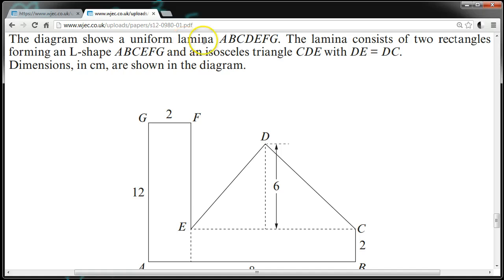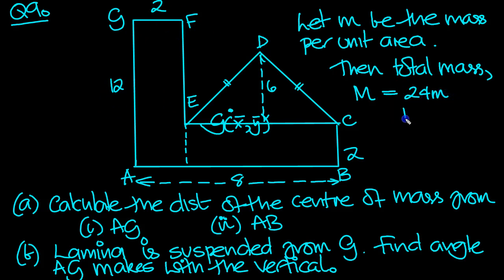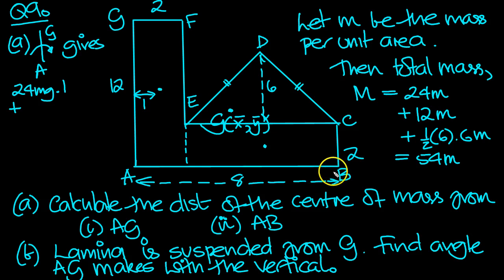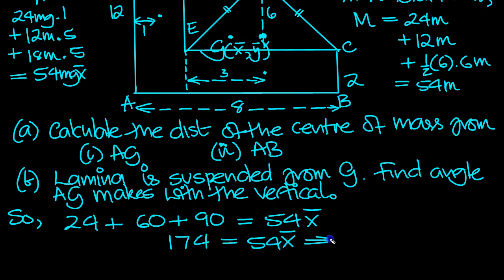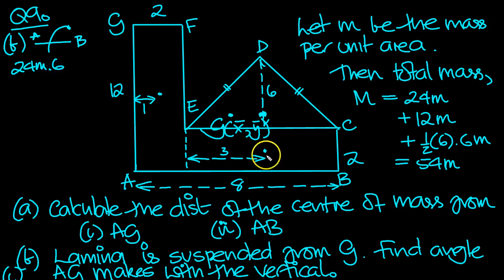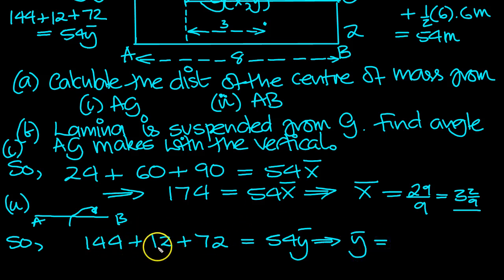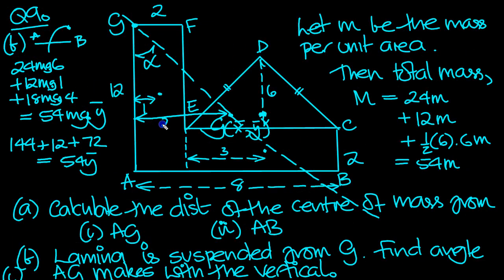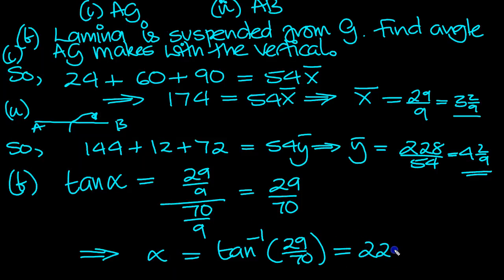M1 WJEC June 2012 Q9